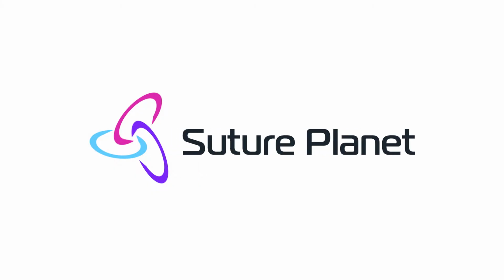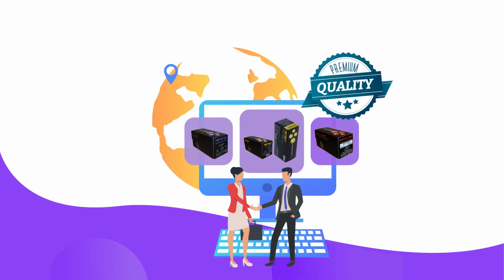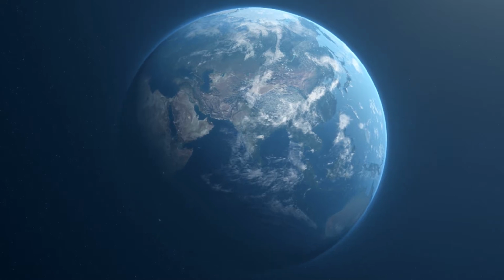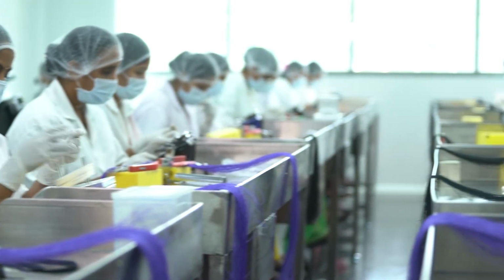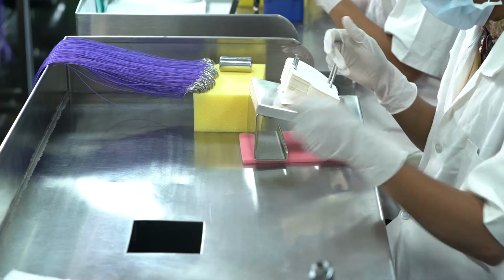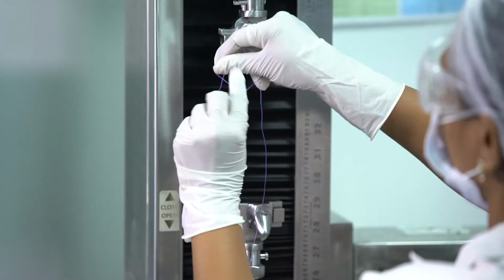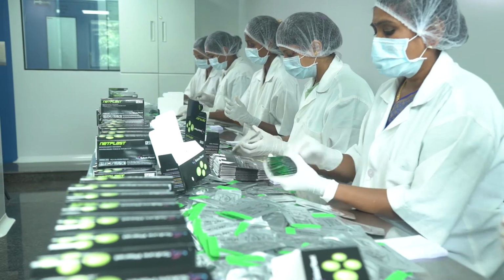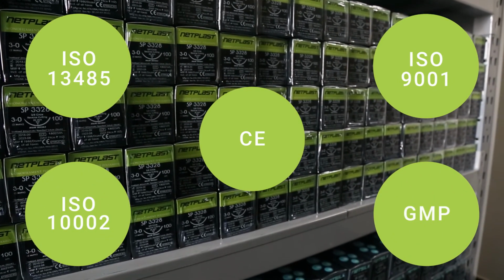Sutures Planet Corporate Video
Suture Planet is a suture manufacturing company established in the year 2013 with an aim to provide top quality surgical sutures with technological superiority and manufacturing efficiency to offer world class sutures to its customers.